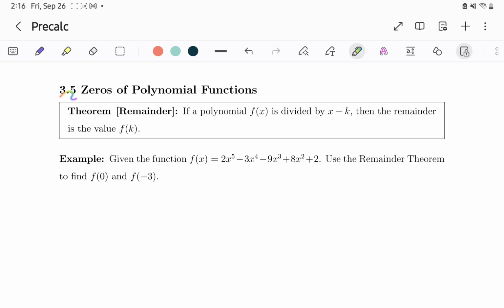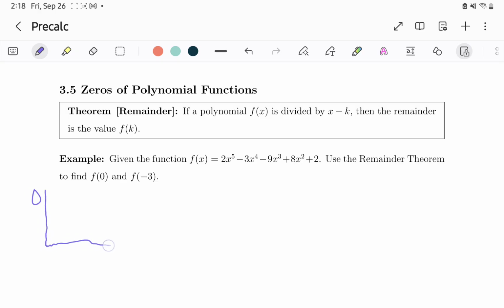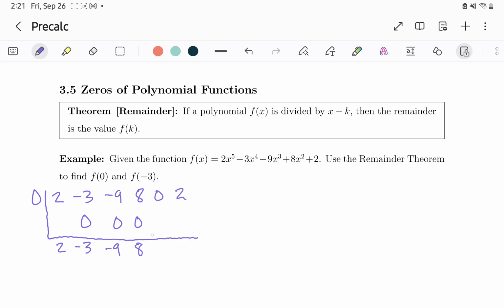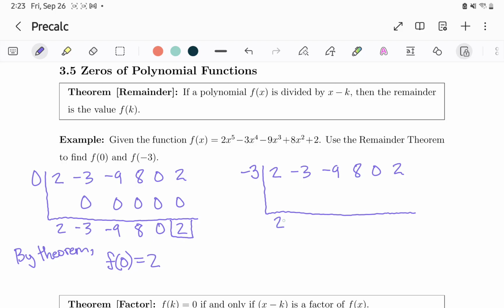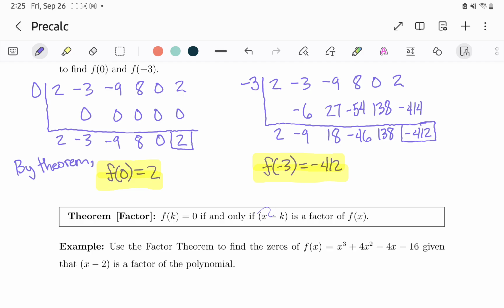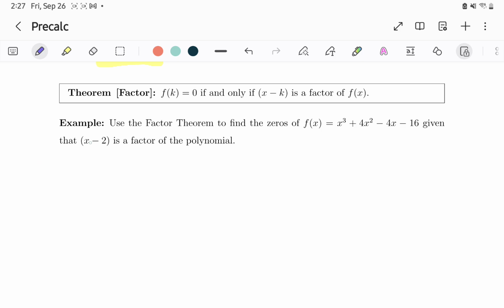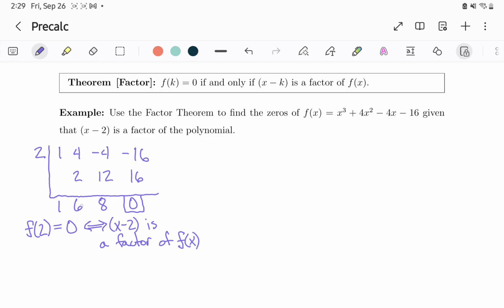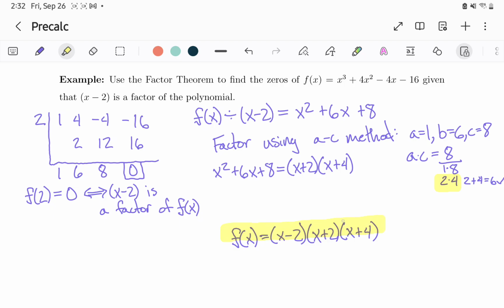Zeros of Polynomial Functions